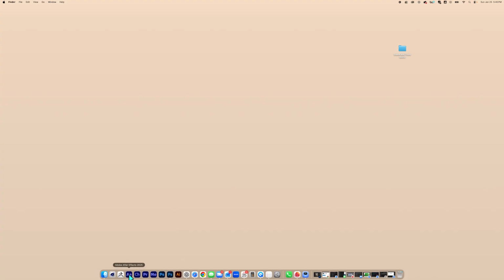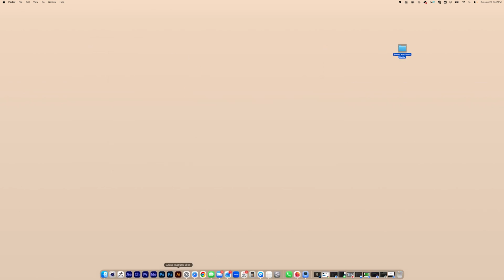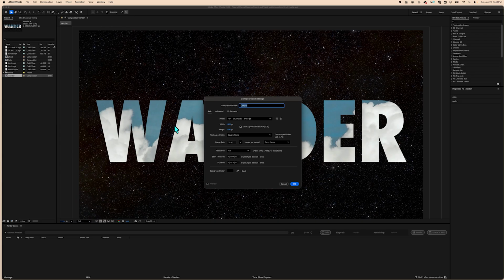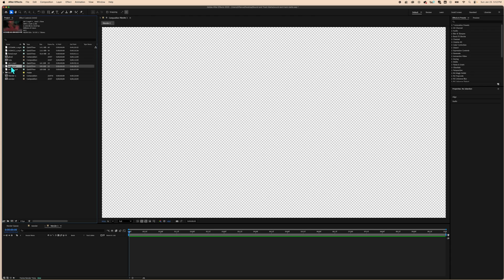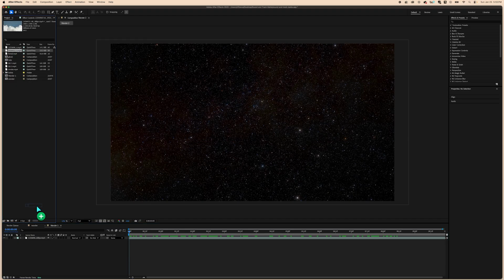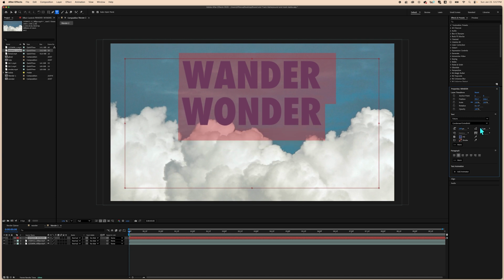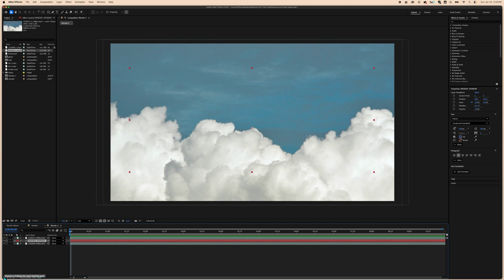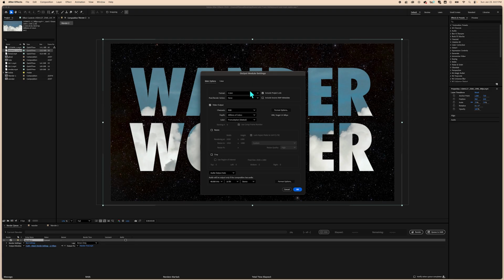Track Mattes, Compositing, and Sound: After Effects & Premiere Workflow Part 1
Track Mattes, Compositing, and Sound: After Effects & Premiere Workflow